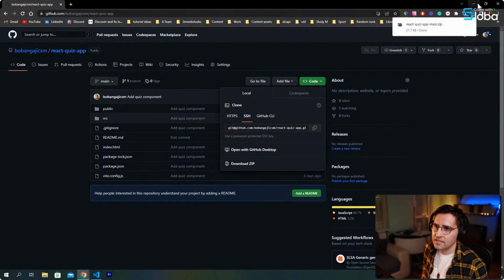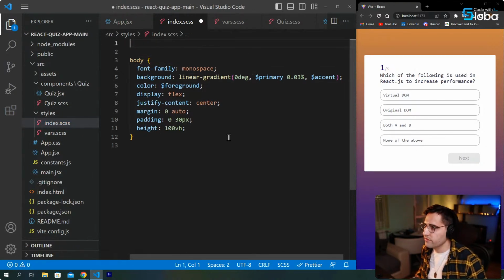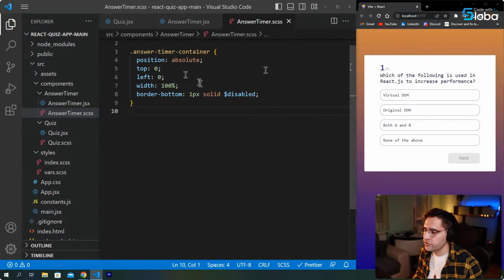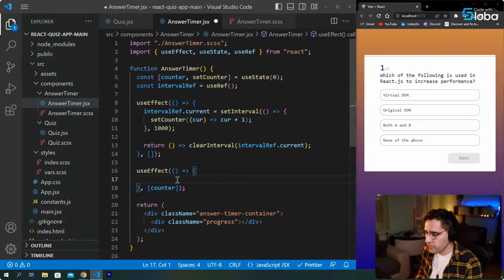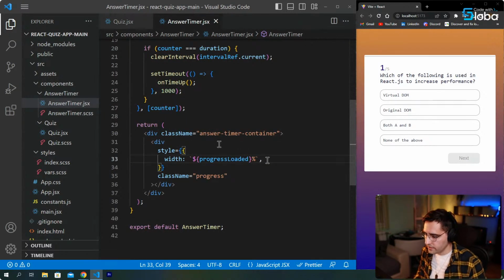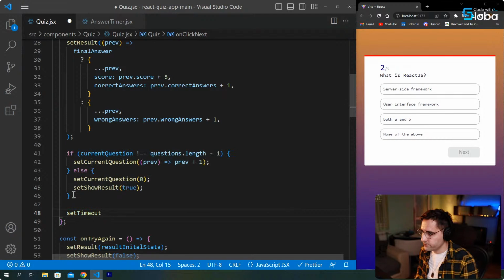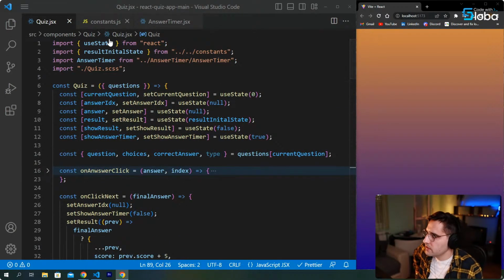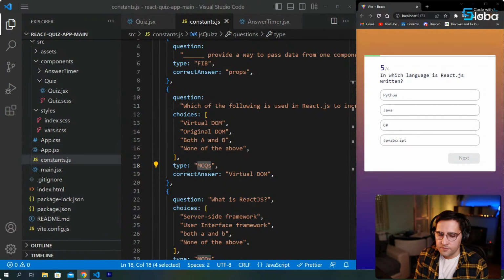React.js workshop (for beginners) - Building Quiz app - part 2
This workshop is ideal for beginners or someone who just started learning React.js.
So together we can build your first app, and you will have a chance to improve your skills by building this simple but very useful app!

We are gonna continue where we left off the previous week and we are gonna add some cool features.

0:00 Intro
3:00 Coding React Quiz App
48:25 Q&A